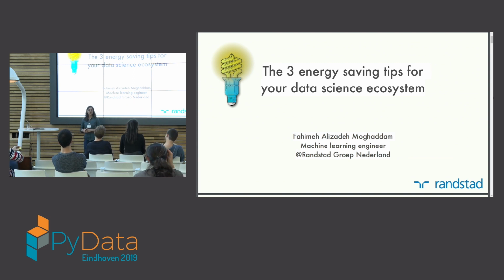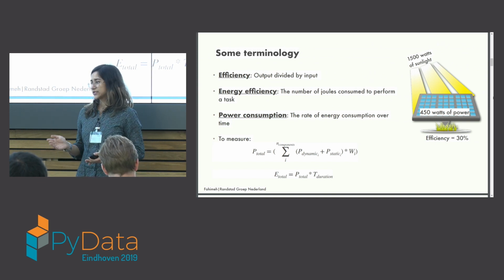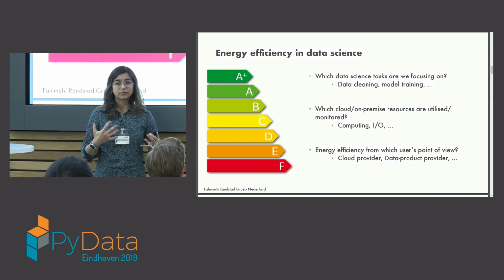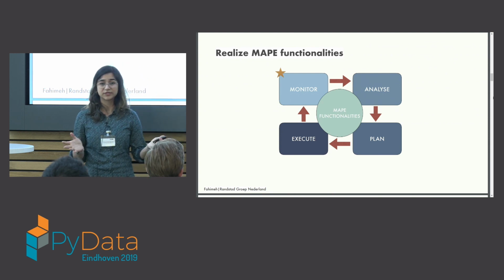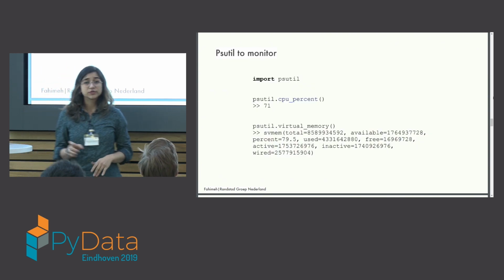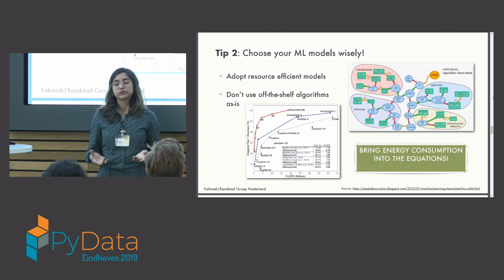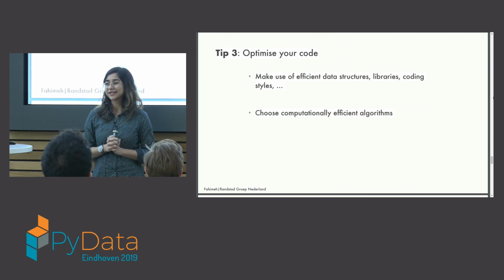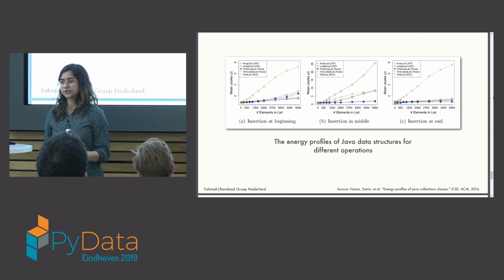Fahimeh Alizadeh: The 3 energy saving tips for your data science ecosystem | PyData Eindhoven 2019